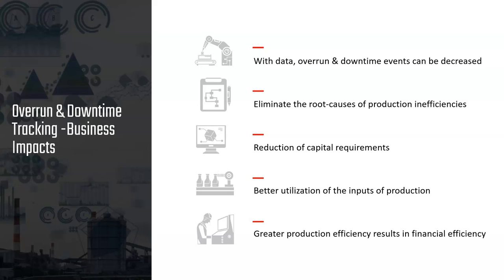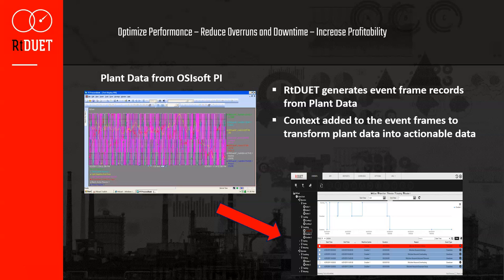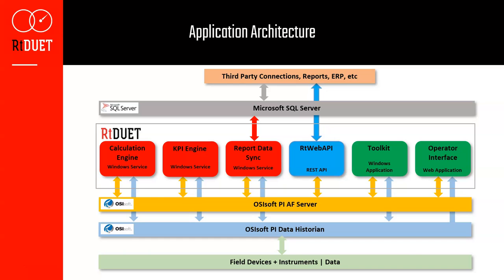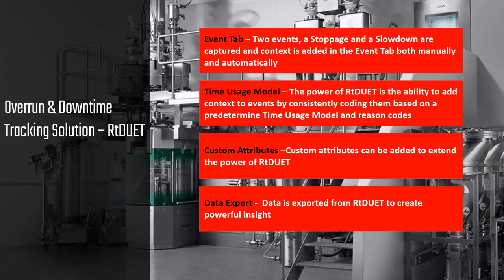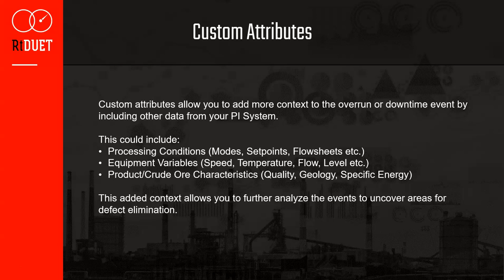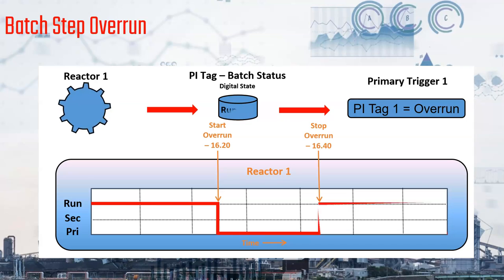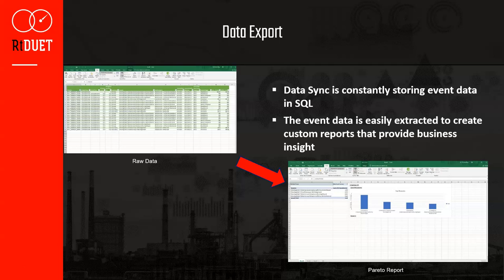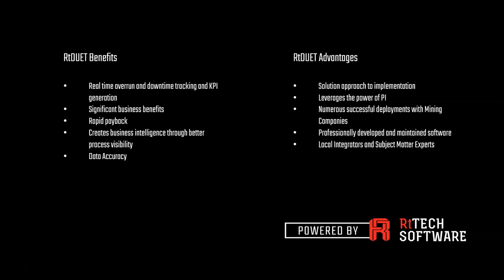RtDUET - Solution for Overrun and Downtime tracking in a batch process